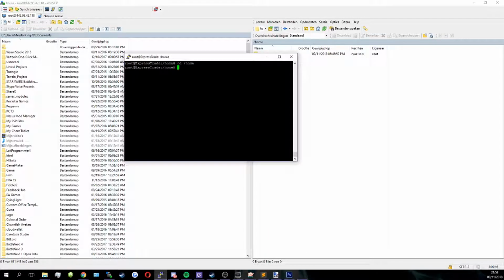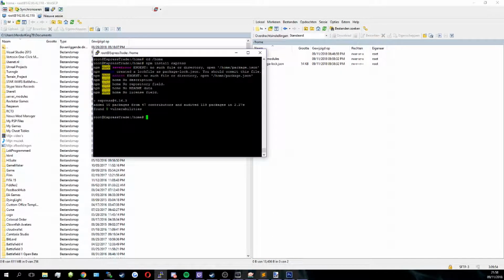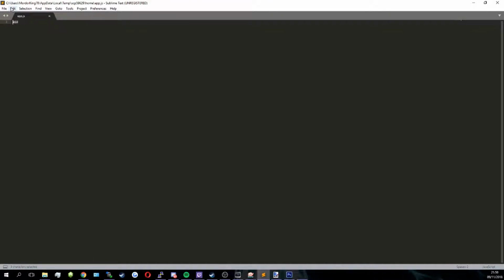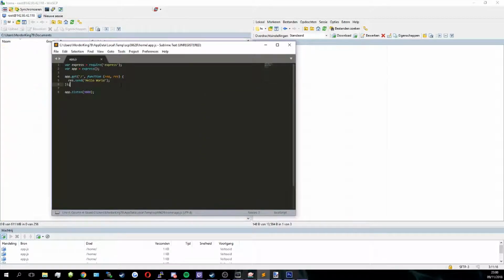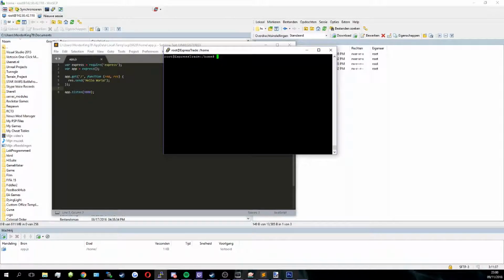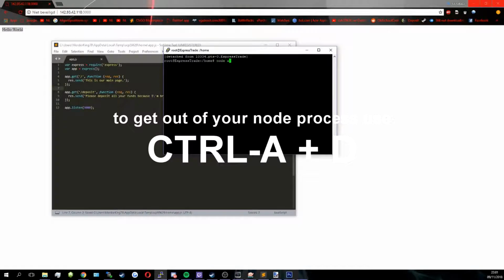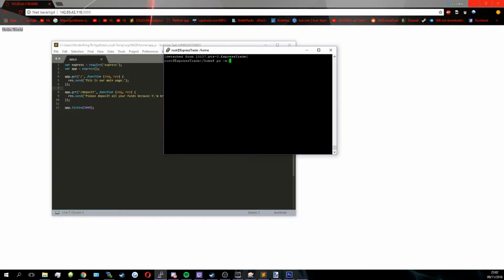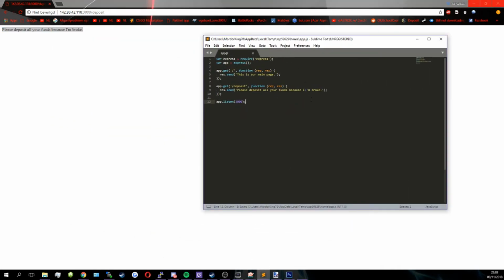1.3 / 1.4 - Creating an express application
We will be installing NodeJS using two different methods.

Prefer written courses?